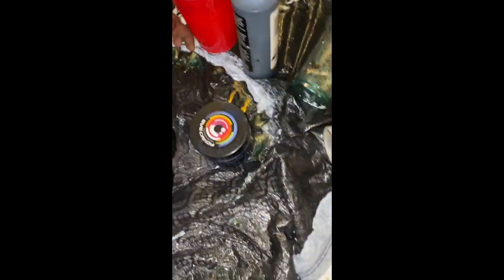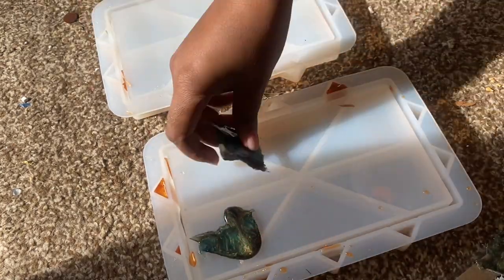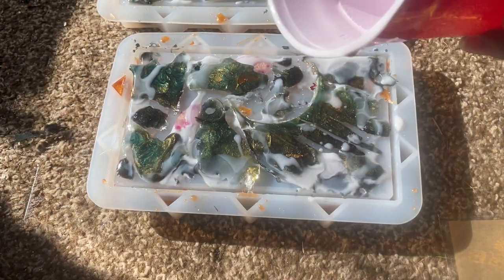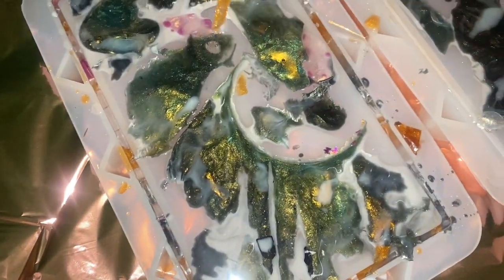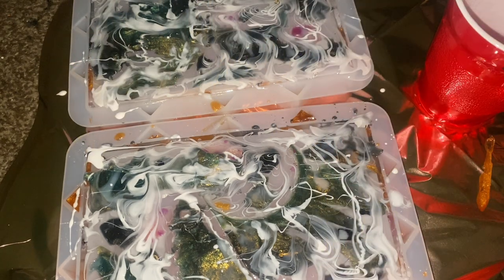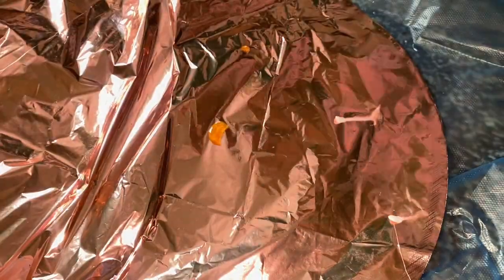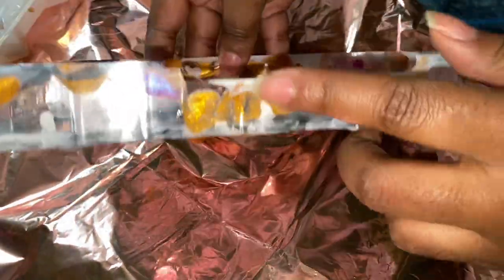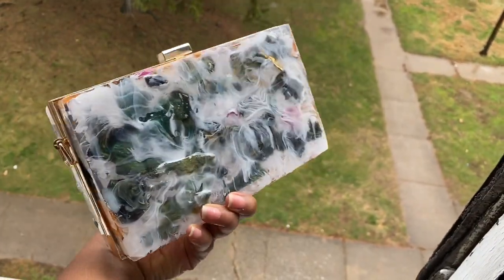Making a resin clutch purse from recycled resin pieces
Mold👇🏾